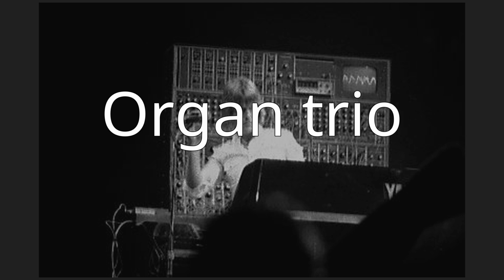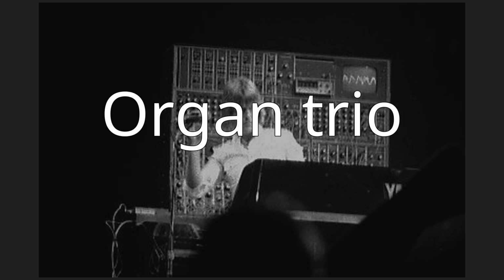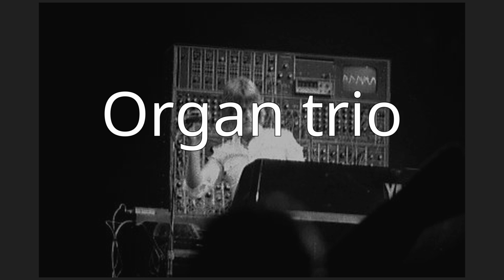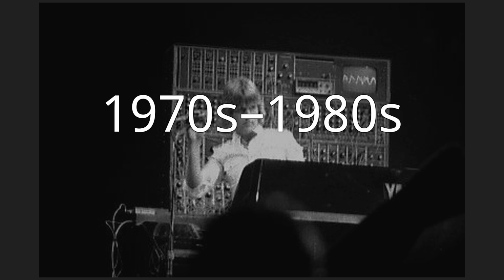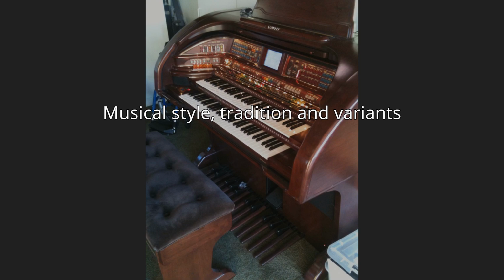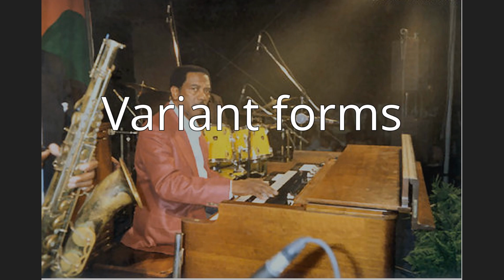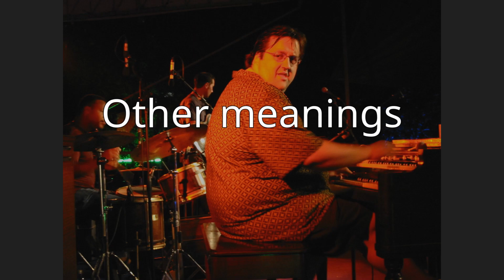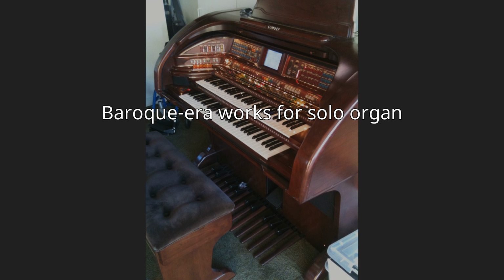Organ trio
An organ trio is a form of jazz ensemble consisting of three musicians; a Hammond organ player, a drummer, and either a jazz guitarist or a saxophone player. In some cases the saxophonist will join a trio which consists of an organist, guitarist, and drummer, making it a quartet. Organ trios were a popular type of jazz ensemble for club and bar settings in the 1950s and 1960s, performing a blues-based style of jazz that incorporated elements of R&B. The organ trio format was characterized by long improvised solos and an exploration of different musical "moods".In organ trios, the Hammond organist plays several roles, including playing the basslines (either on the bass pedalboard or on the lower manual of the organ), playing chords ("comping"), and playing lead melodic lines and solos. In organ trios with a guitarist, the guitarist usually 'fills in' the musical parts that the organist is not performing. For example, if the organist is soloing and playing a bassline, the guitarist may play chords.
Organ trios of the 1950s and 1960s often played soul jazz, a groove-infused style that incorporated blues, gospel and rhythm and blues. 1970s-era organ trios such as Tony Williams' band Lifetime played jazz-rock fusion. In the 1990s and 2000s, organ trios such as Medeski, Martin and Wood and Soulive became involved in the burgeoning jamband scene.